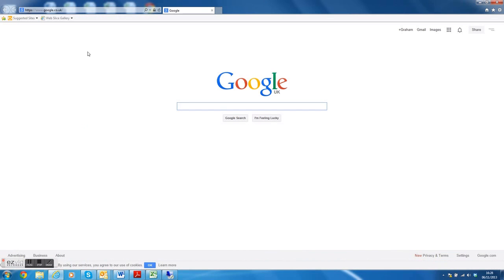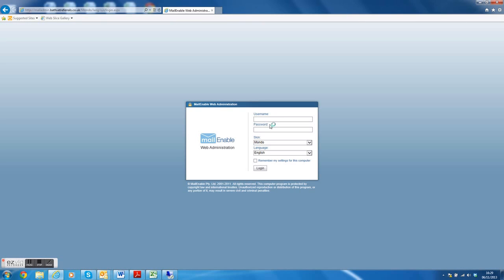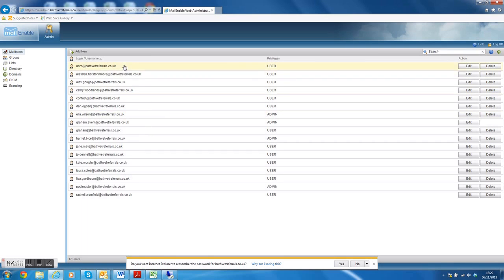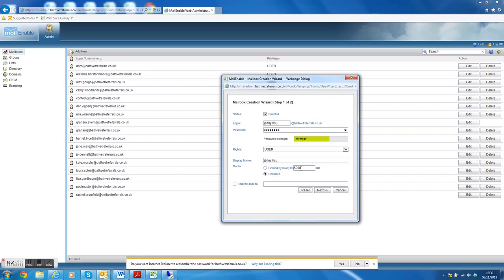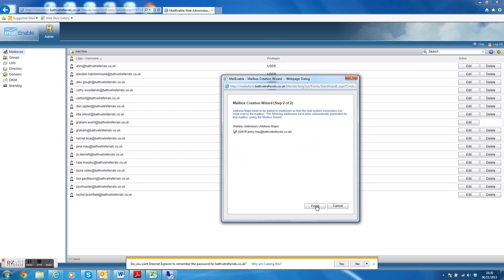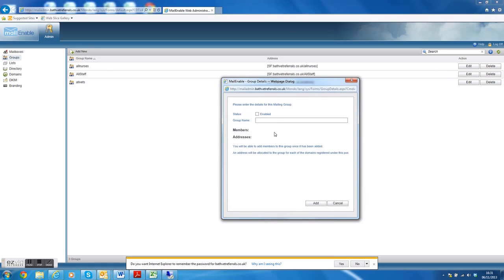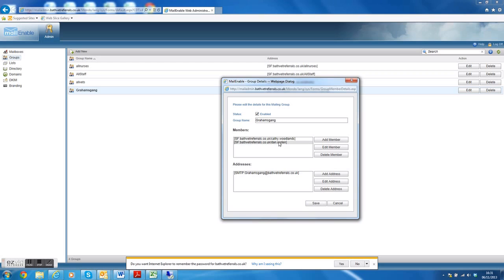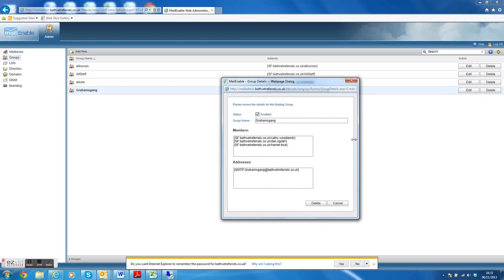Mail Administrator Overview